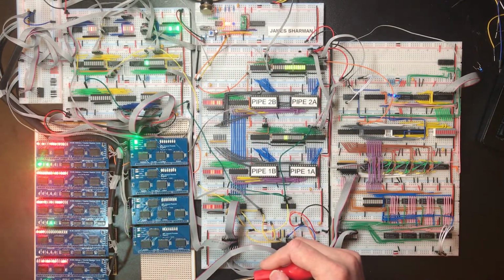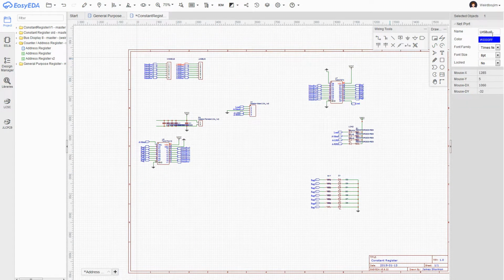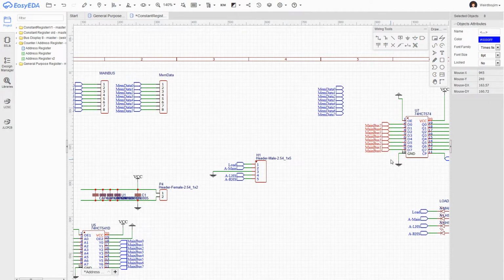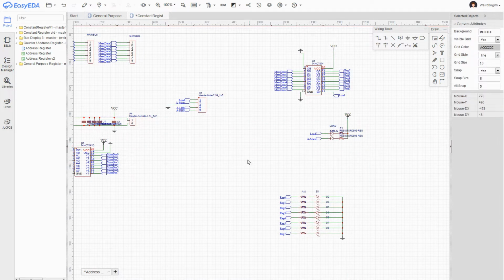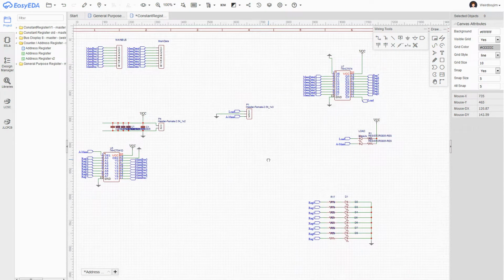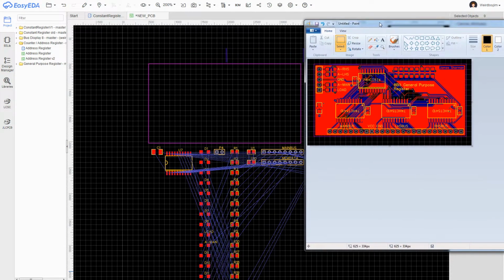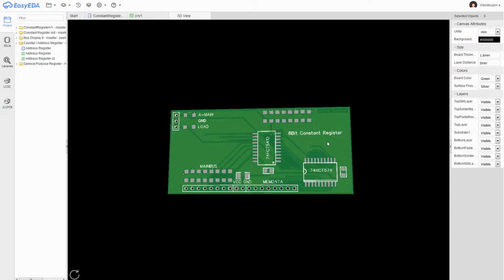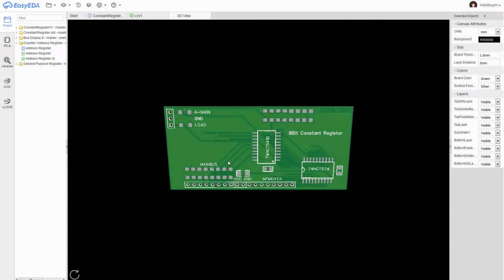Constant Register (2: Completion?) - Making an 8 Bit pipelined CPU - Part 37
In this video I design the schematic and PCB for the Constant register matching the circuit from part 17. I solder it up and get it working in the main build, no new functionality added in this build but I do free up a breadboard for future development.

There is a point in the testing where I think there is a serious problem but the build was actually working. I do a little edit time narration to explain what's going on (And more importantly blatantly hide the wild goose chase I sent myself on trying to troubleshoot it).

I'm conscious that a chunk of the first half is mostly time-lapse, I did narrate more while designing and soldering but keeping it all would have doubled the length of the video. I'd appreciate feedback on how well I'm striking that balance?

There is a question mark on the "Completion?" because I actually have some ideas to refine and extend the use of the constant register which can be considered "stretch goals" but it will stay how it is until we have a fully operational processor.